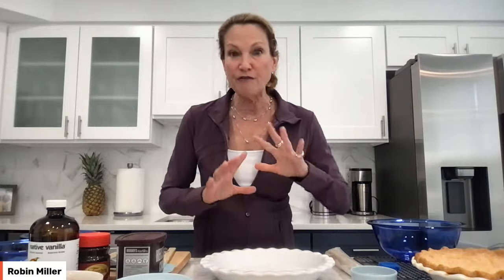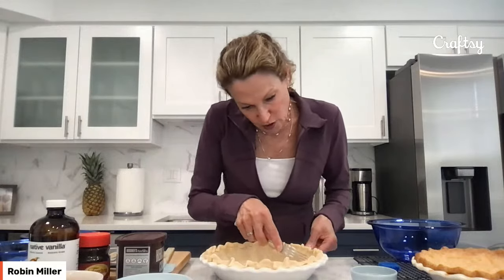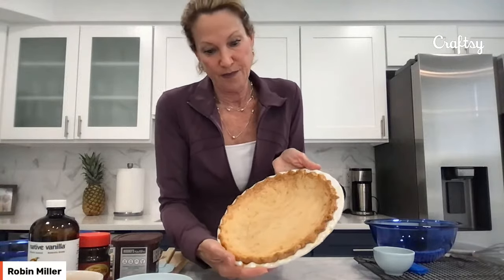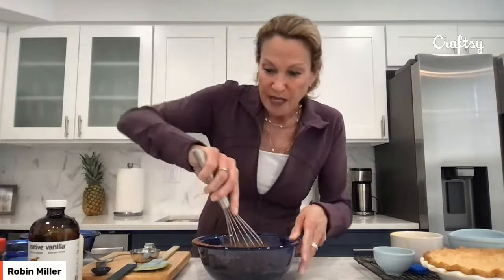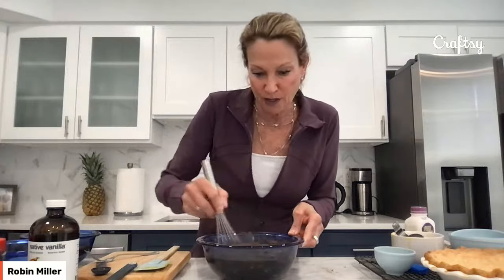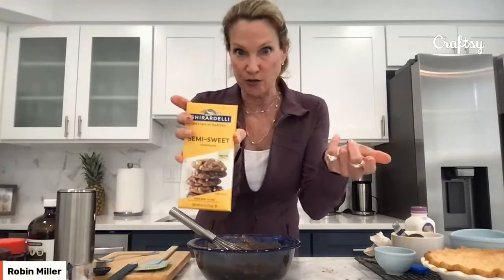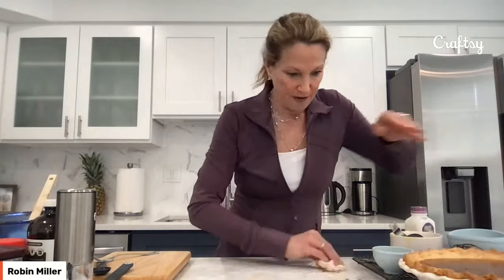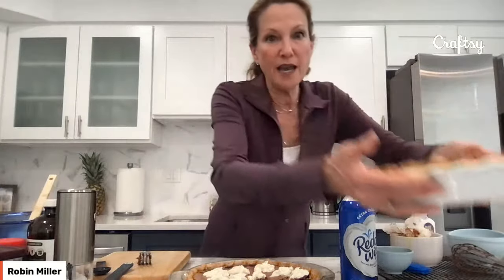Chocolate Chess Pie with Robin Miller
Imagine a gooey chocolate brownie, in pie form. This incredible chess pie boasts a crackly, meringue-like top, and soft and fudgy center. Quite possibly the best pie you will ever eat.
You’re Invited!